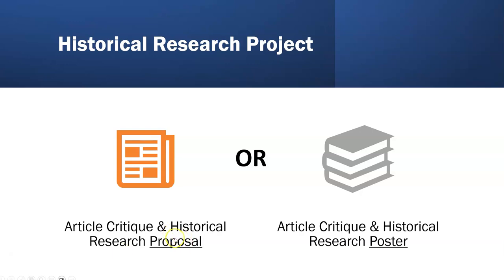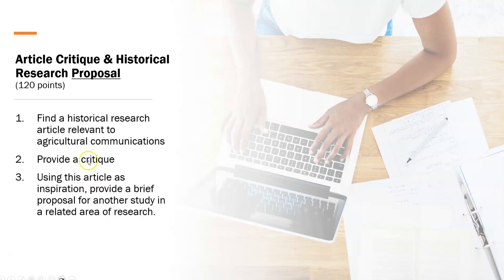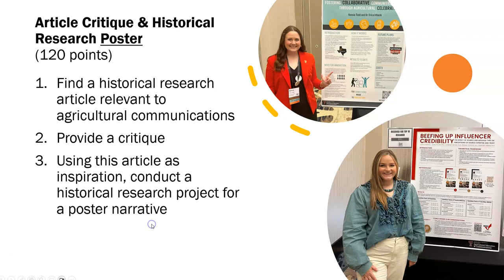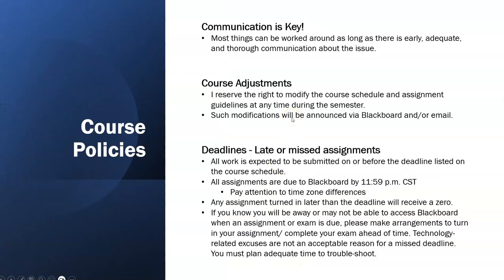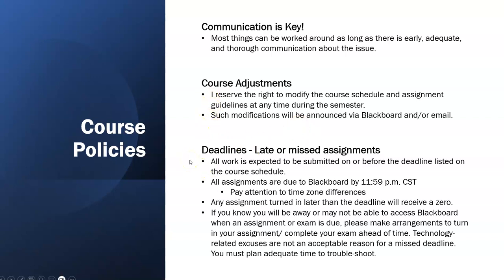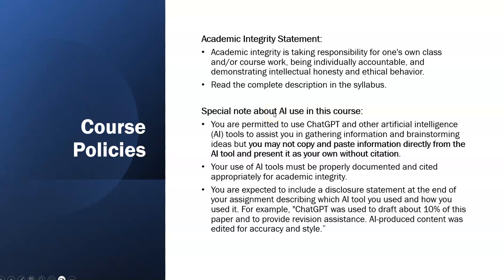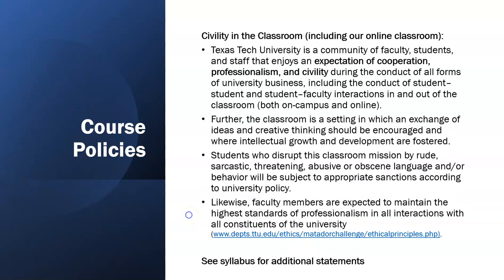ACOM 5306 Intro to Course | Fall 2024